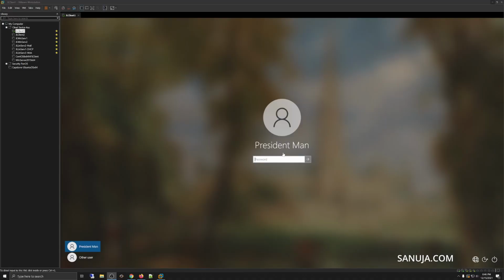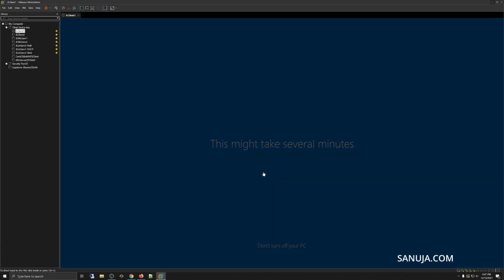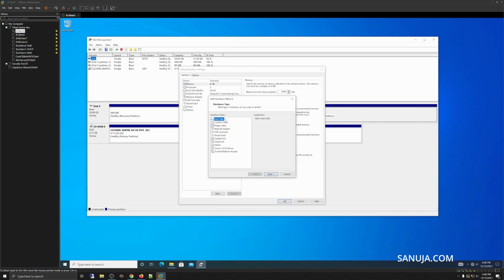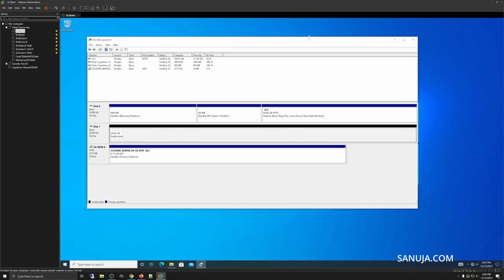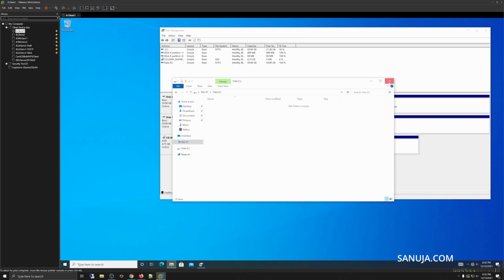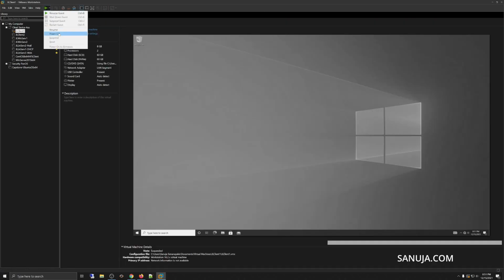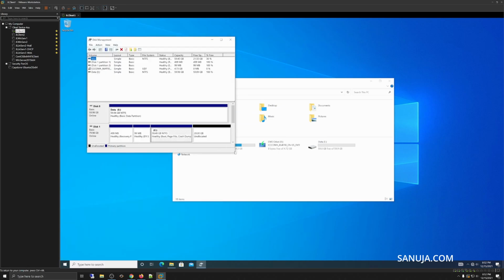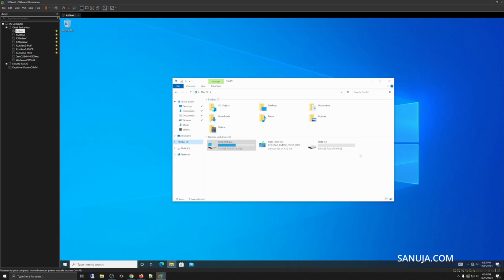VMware Workstation: How to add a disk or increase the size of the current disk (Windows VM)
This is a very quick demonstration of how to either add harddrive space or increase the current harddrive space in VMware Workstation Pro 16. In this particular example, I used a Windows 10 Professional Operating System (OS) VM joined to an AD-DS domain. The only difference this makes is that in order to perform the Disk Management operations, you must be logged in either as a local desktop admin or the domain admin. All other steps related to Disk Management operations are applicable to any other Windows 10 machine.

Co-producer:
Manuja Senanayake